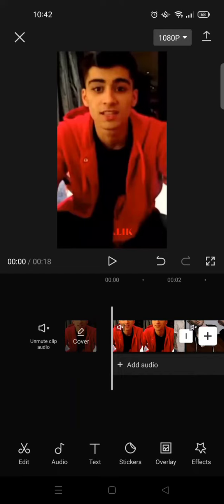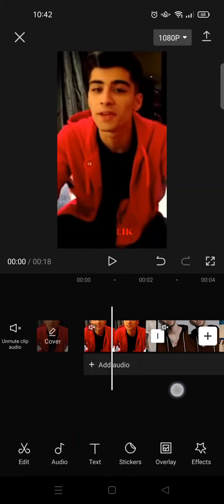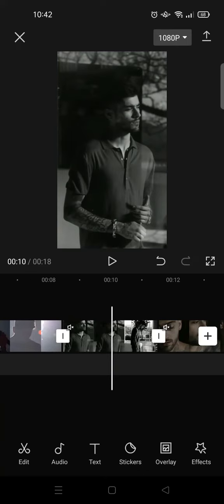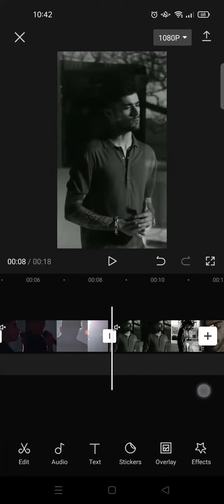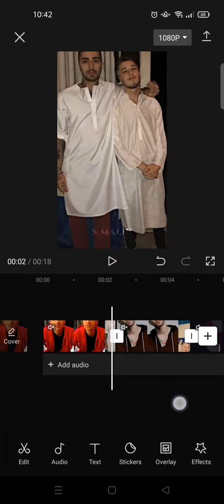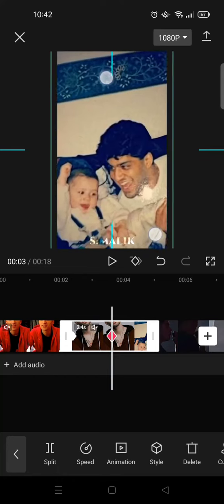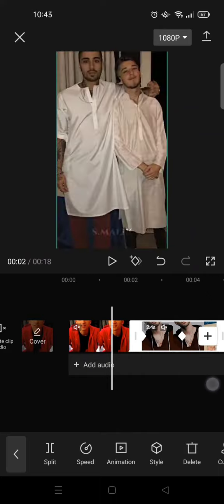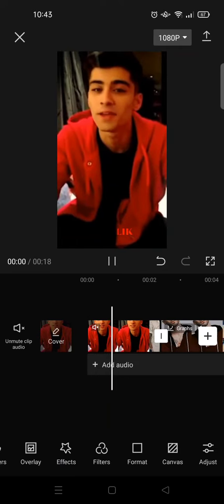Rotate Effect Tutorial in CapCut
Here is how to create a rotate effect to your video in CapCut